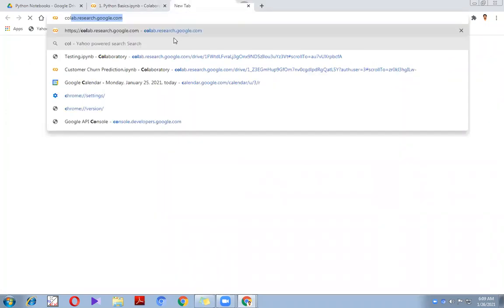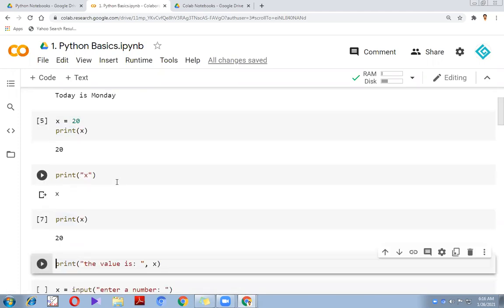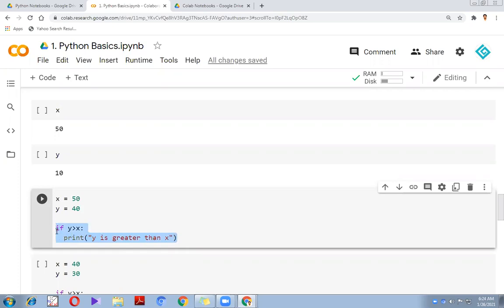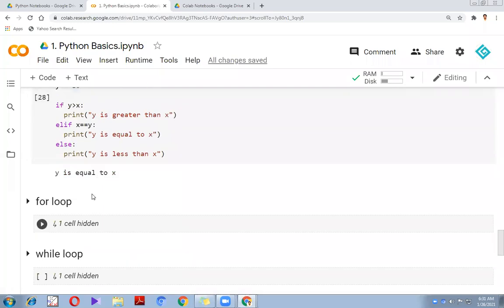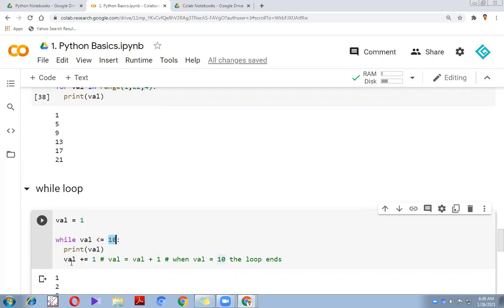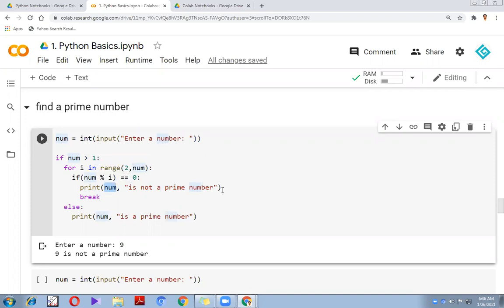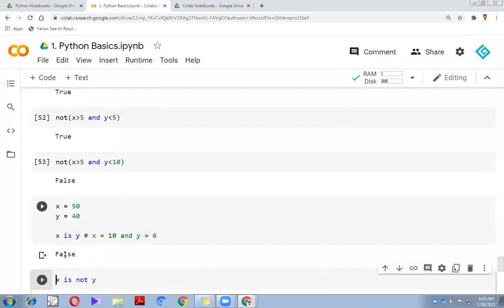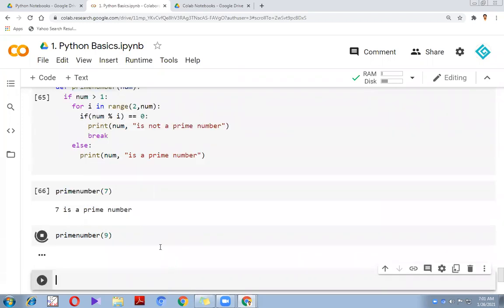Python Basics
This video covers the basics of Python Programming:
1. variable assignments
2. loops
3. mathematical operators
4. logical operators